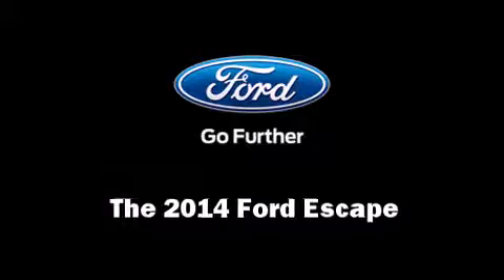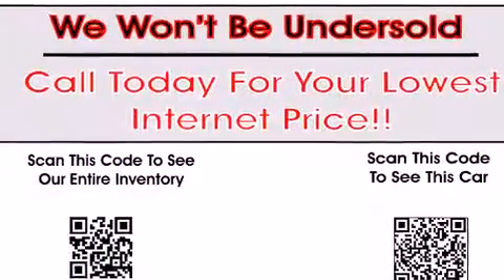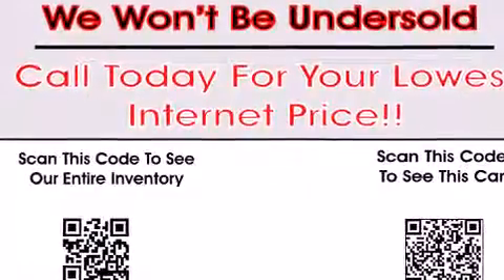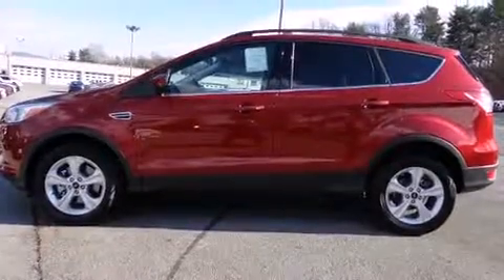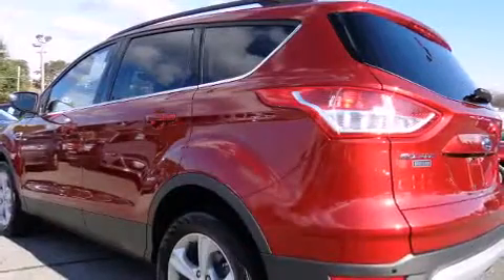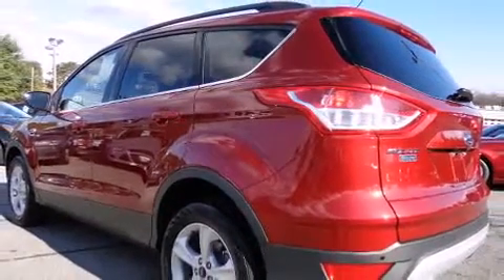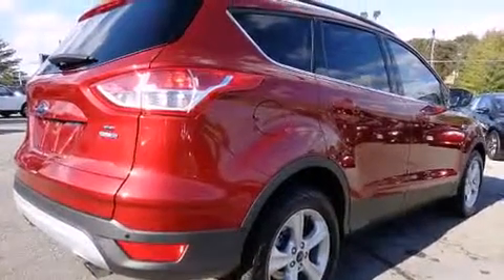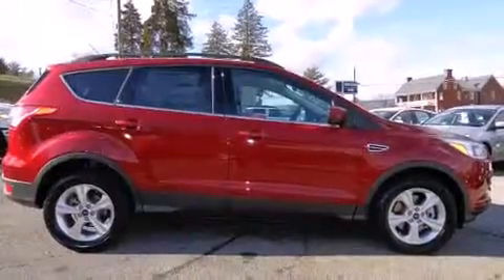2014 Ford Escape SE in Salem, VA 24153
Berglund Ford
834 E Main Street

The 2014 Ford Escape. It features an automatic transmission, 4-wheel drive, and a 2 liter 4 cylinder engine. The engine breathes better thanks to a turbocharger, improving both performance and economy. Ford prioritized comfort and style by including: adjustable headrests in all seating positions, air conditioning, fully automatic headlights, telescoping steering wheel, power windows, remote keyless entry, and the power moon roof opens up the cabin to the natural environment. Passengers are protected by various safety and security features, including: dual front impact airbags with occupant sensing airbag, head curtain airbags, traction control, brake assist, ignition disabling, and 4 wheel disc brakes with ABS. For added security, dynamic Stability Control supplements the drivetrain. Our sales staff will help you find the vehicle that you've been searching for. We'd be happy to answer any questions that you may have. Stop in and take a test drive!